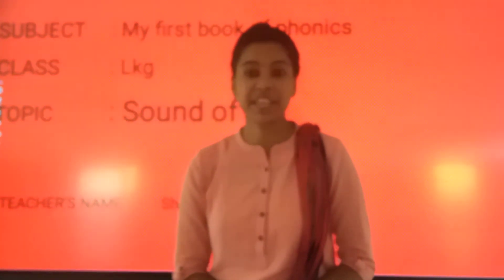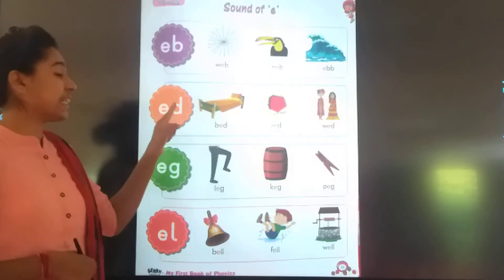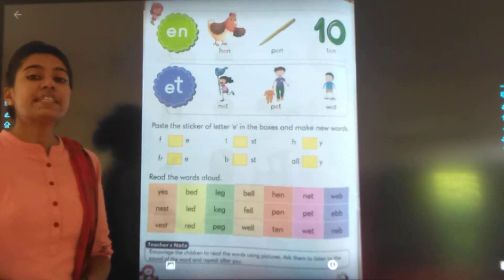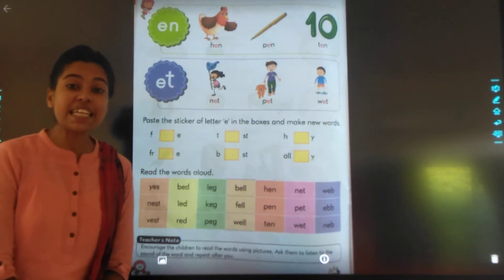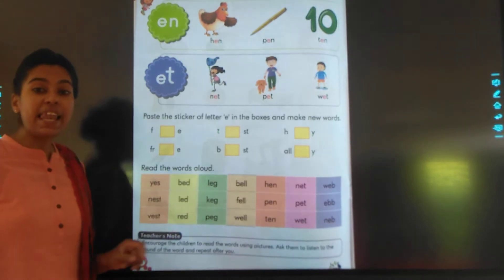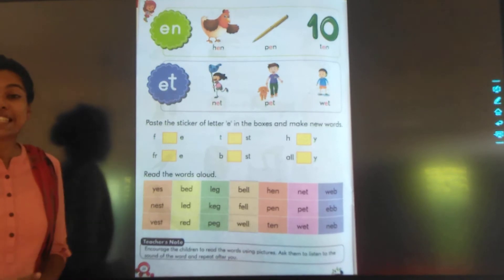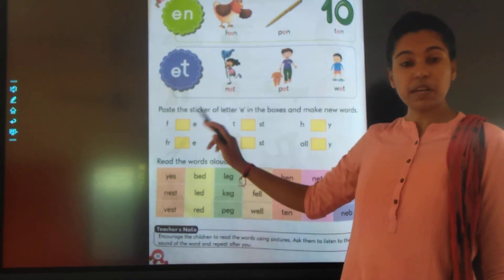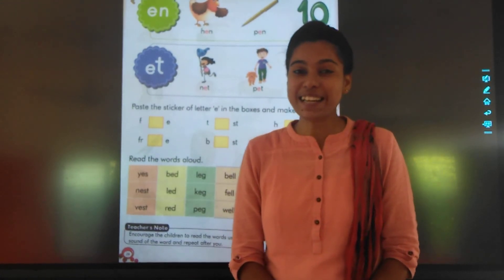Class : LKG // My First Book of Phonics // Sound of 'e' // Part 2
Teacher : Shalu Singh